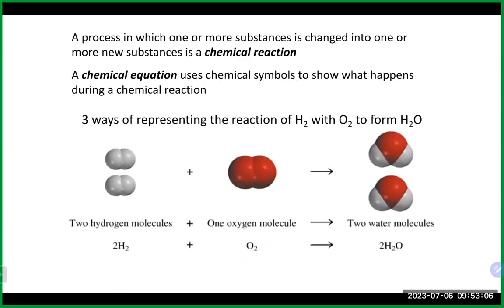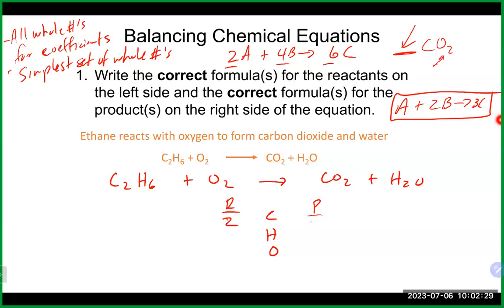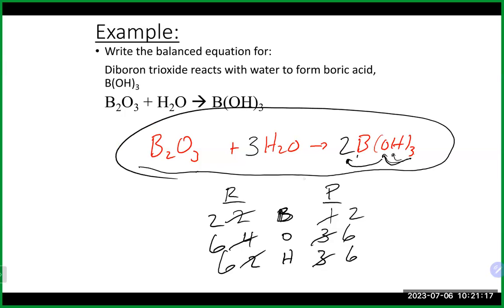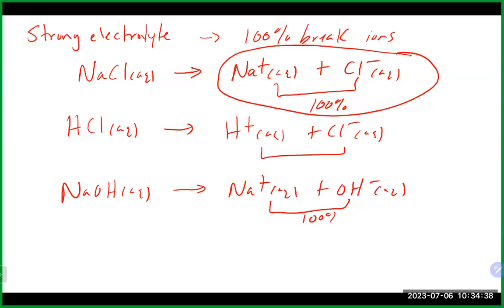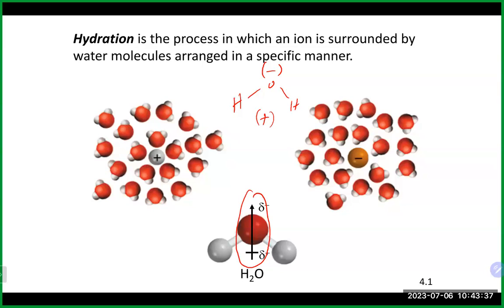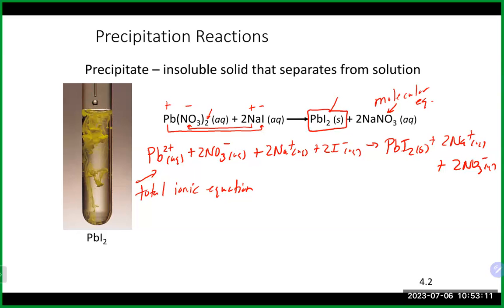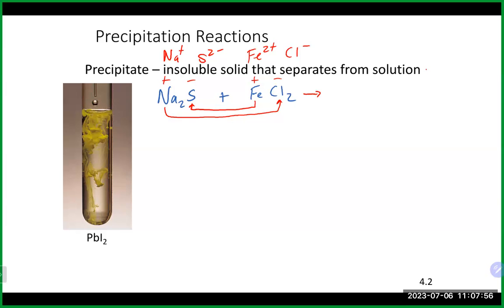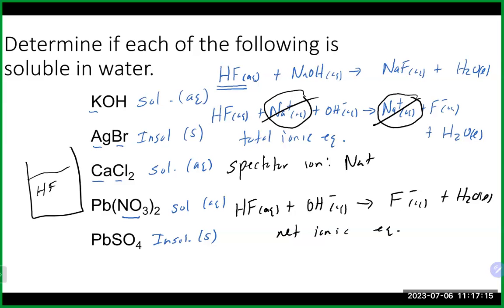Chem 200A Lecture 7/6/23 Part 2 (Ch 5 and 6)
We lectured on Ch 5 and 6 (chemical equations, balancing equations, types of reactions, double displacement reactions, precipitation reactions, solubility rules, molecular equations, total ionic equations, net ionic equations)